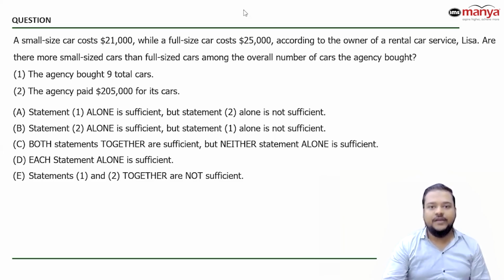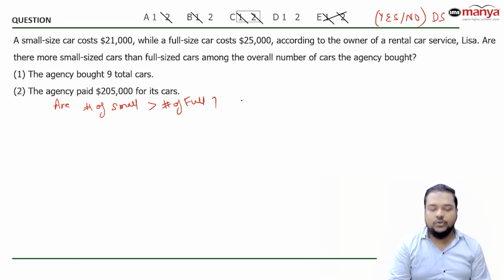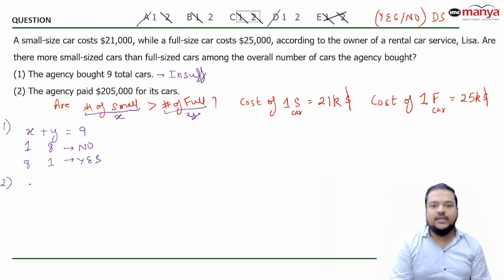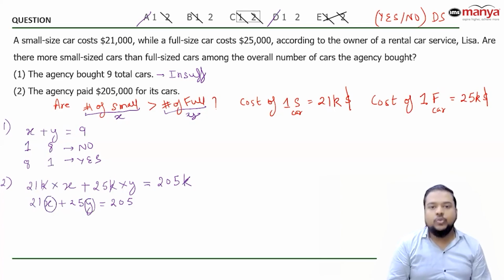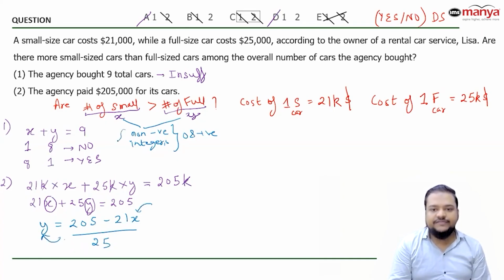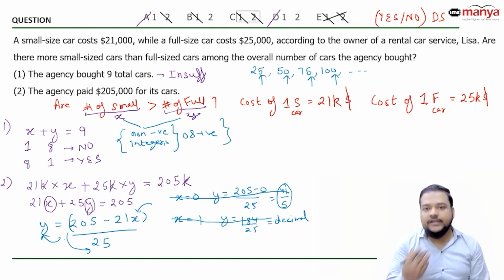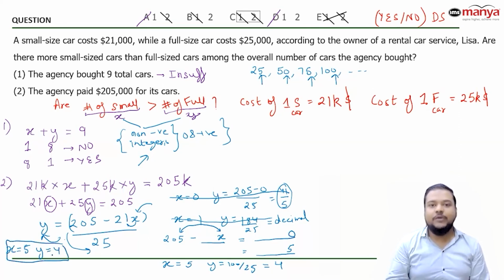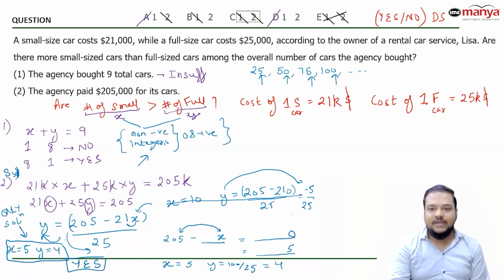TOP 5 GMAT Data Sufficiency Mistakes That Are KILLING Your Score | Quants | GMAT Friday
🤔 Always getting stuck in Data Sufficiency questions? You’re not alone!
Most GMAT aspirants waste precious time on DS — but with the right strategy, you can solve them faster and more accurately. 🚀

In this video, discover:
✅ GMAT Data Sufficiency tips no one talks about
✅ How to quickly test sufficiency without over-calculating
✅ A proven approach to boost accuracy & save time in Quantitative Reasoning

If you’re aiming for a 700+ GMAT score, these tips are a must-know!
👉 Watch till the end and apply this strategy in your next practice set.

GMAT Data Sufficiency Tips No One Told You (700+ Must-Know) | GMAT Quantitative Reasoning